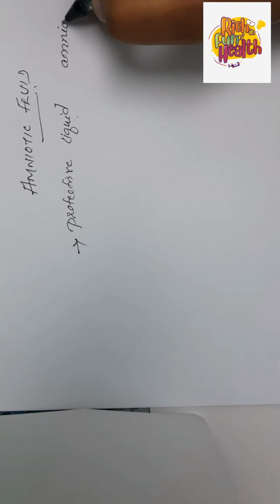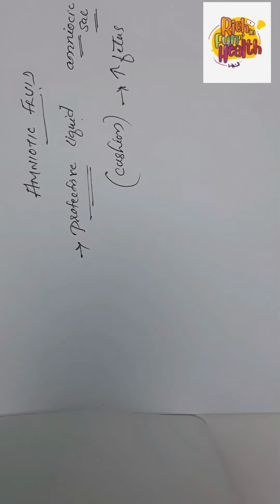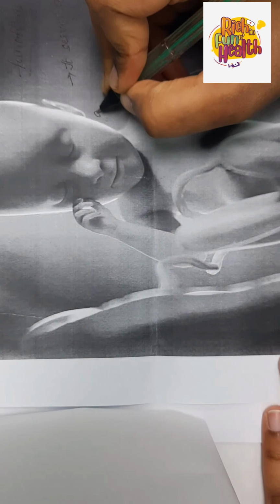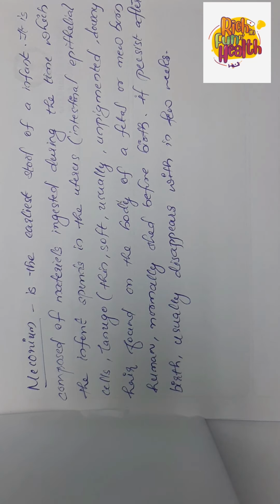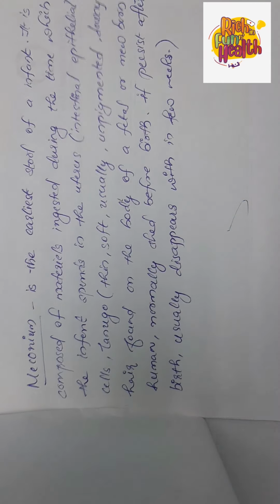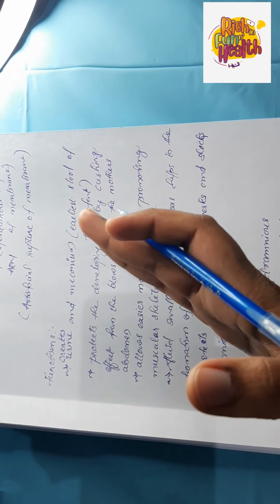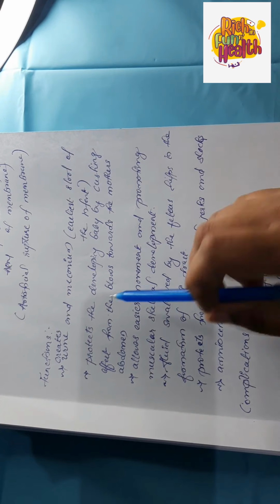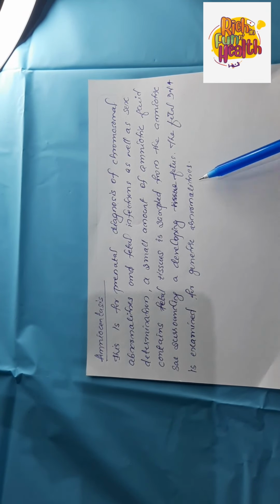AMNIOTIC FLUID # OBSTERICS AND GYNECOLOGY # NURSING # 3 AND 4 YEAR NURSING # PROMETRIC # HAAD # DHA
hi friends,

u will get the hand written notes here.plz download and study ...
I hope this will really help for the nursing students and staffs who prepare for exam

looking forward for ur support